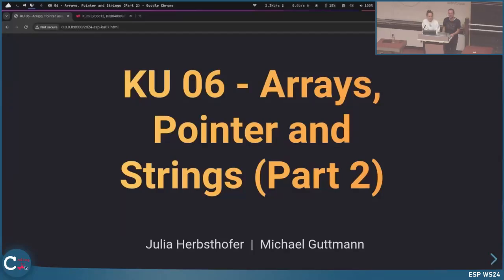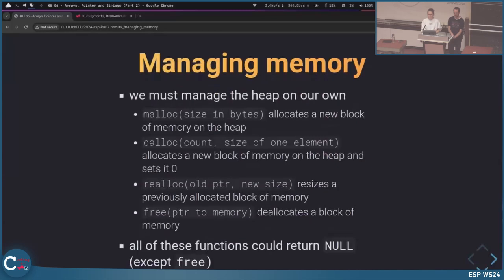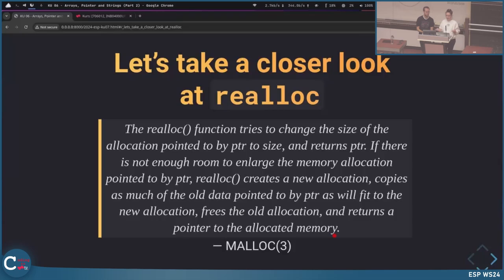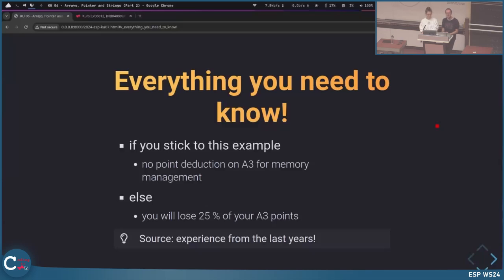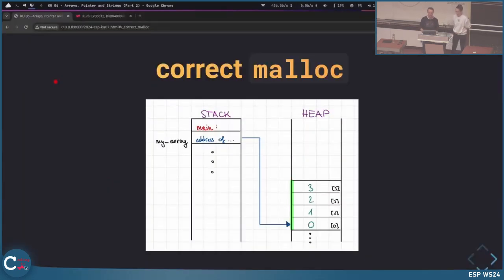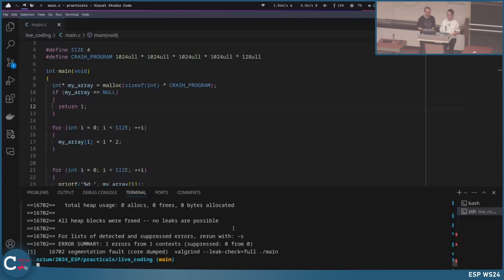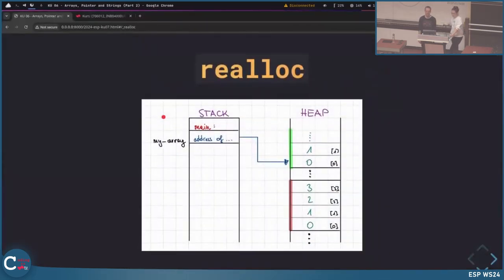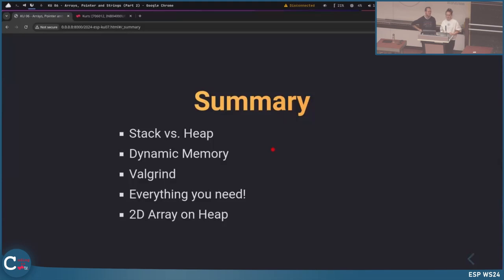ESP - Practicals 7